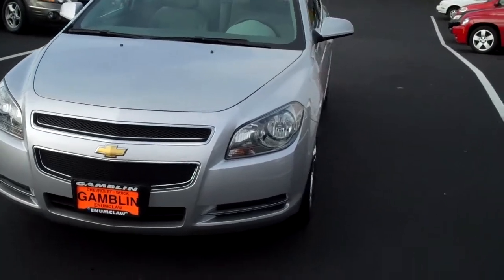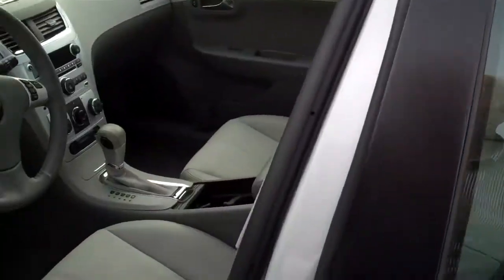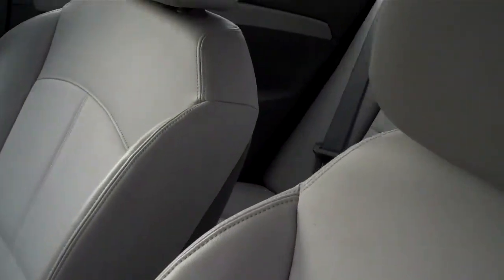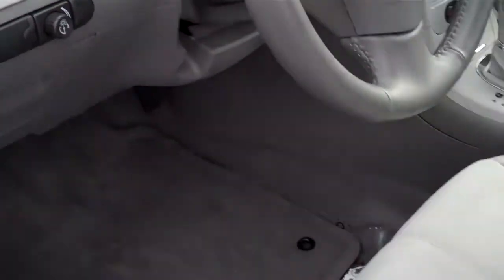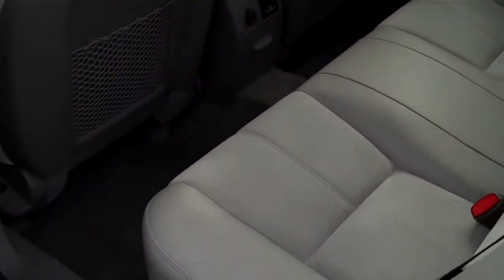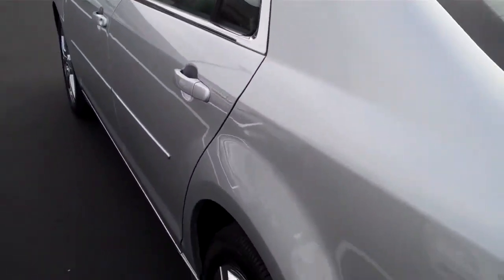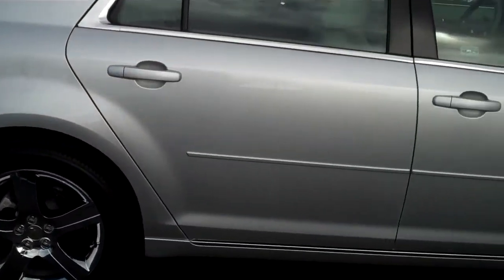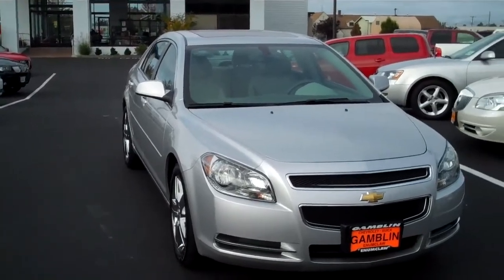2011 Chevrolet Malibu 2LT Art Gamblin Motors Tim Smith V2416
This vehicle is sold but we have alot of other similar vehicles here and other malibus available.